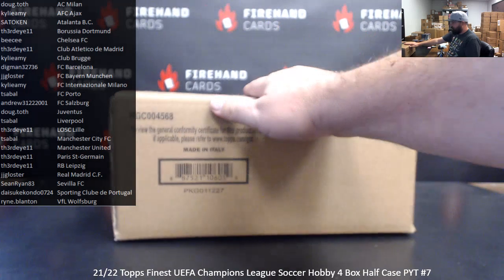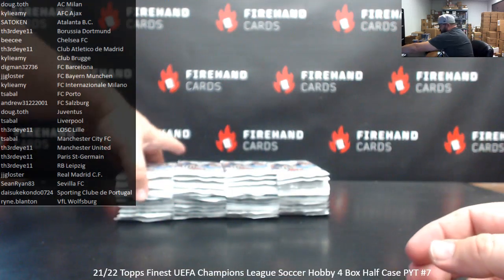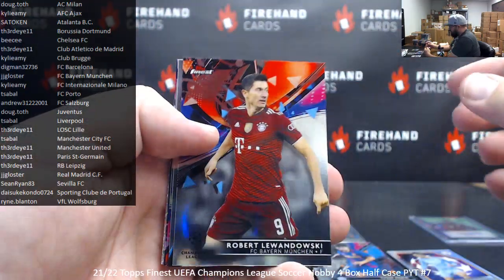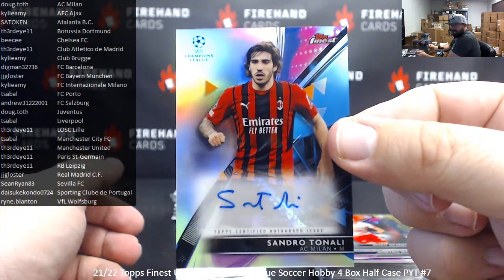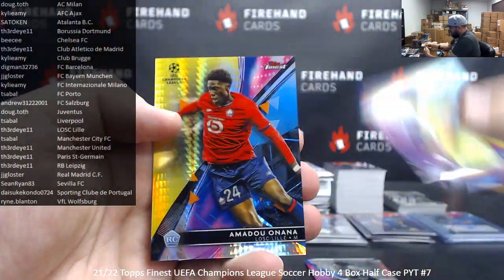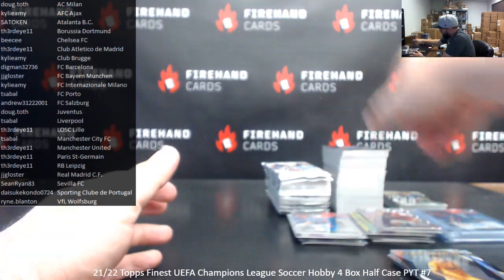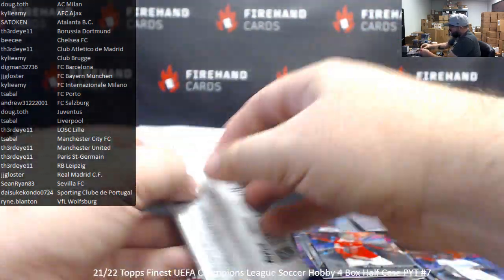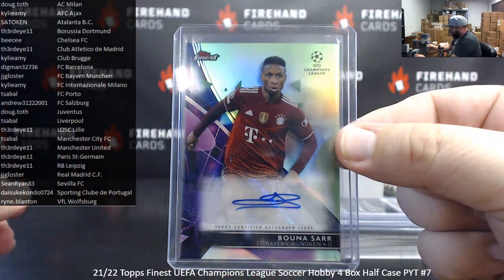8/19/2022 21/22 Topps Finest UEFA Champions League Soccer Hobby 4 Box Half Case PYT #7